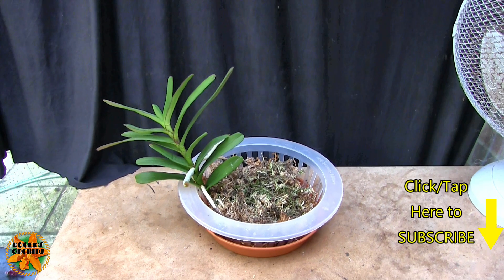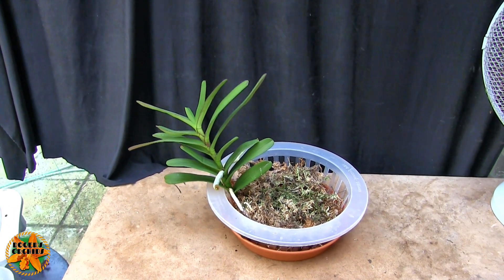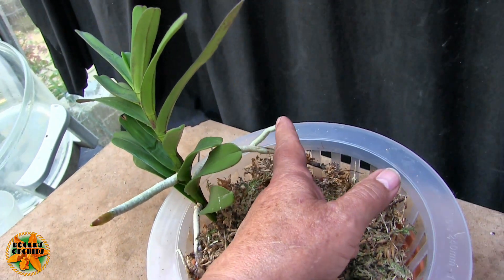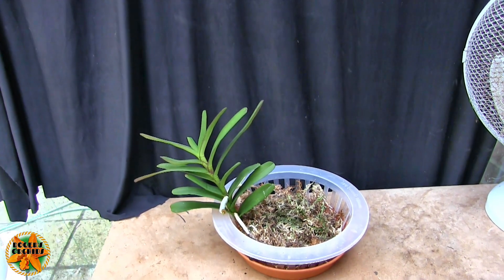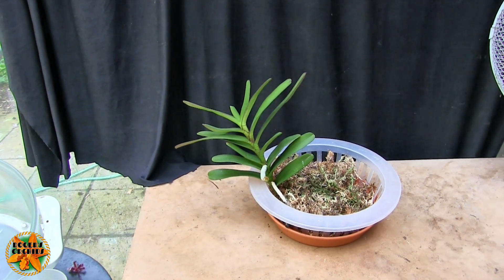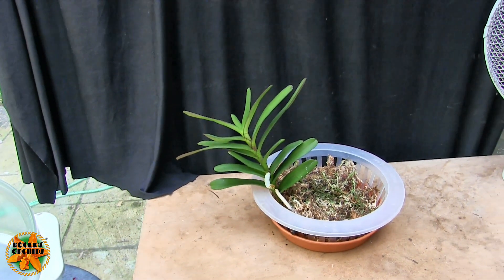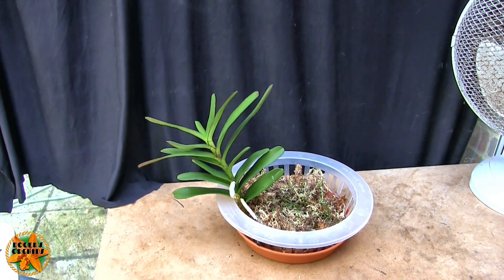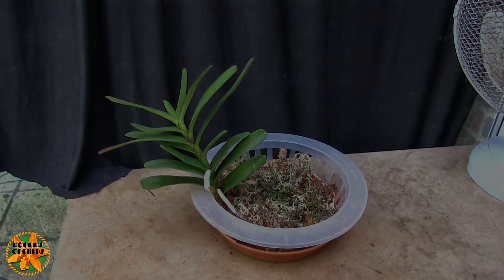2023 Project Orchids - Renanthera imschootiana (Vid 4)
Orchid No. 2 - This orchid lives in my Bathroom as it's warmer and brighter than in the growroom. Let's see how this orchid is doing in the latest set-up.
(Note : in Vid 3, we looked at my Vanda too.)